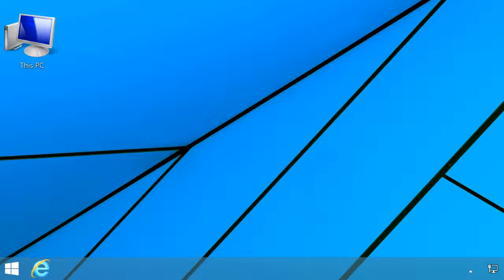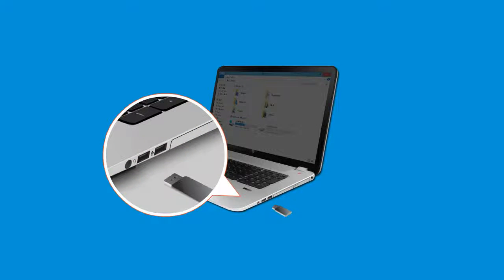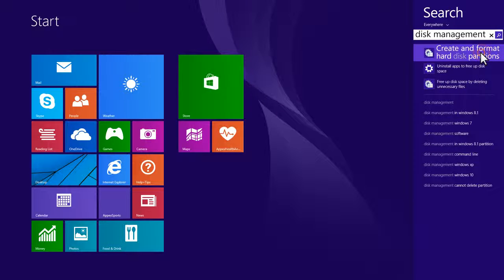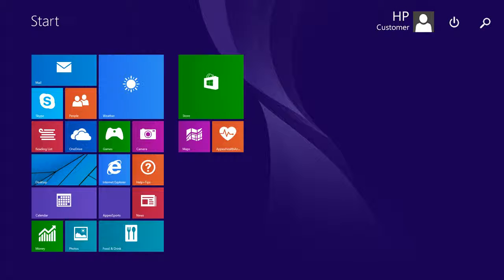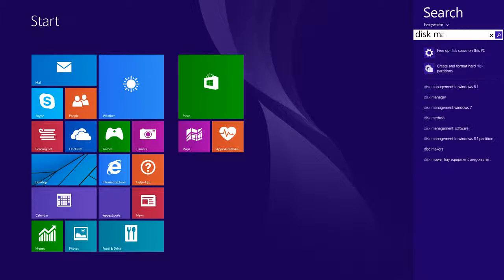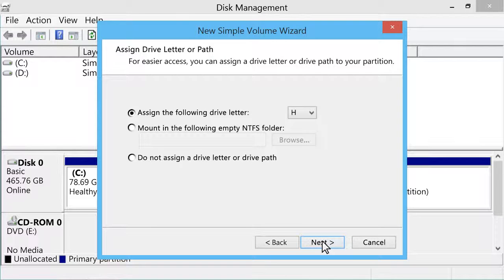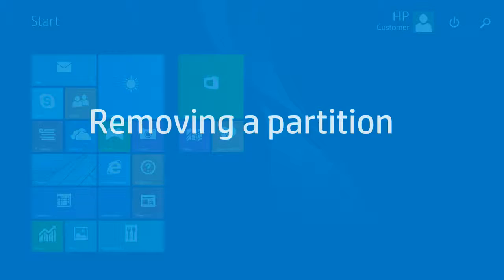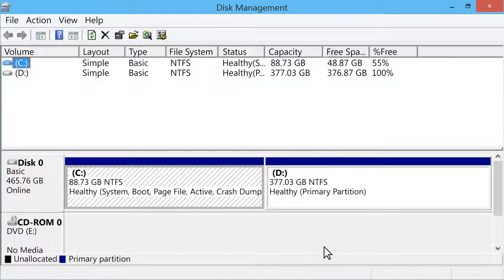HP PCs Partitioning and Naming Drives Windows 8 HP® Customer Support